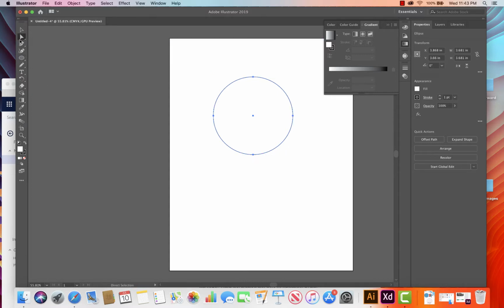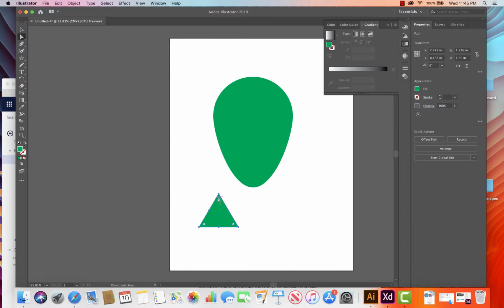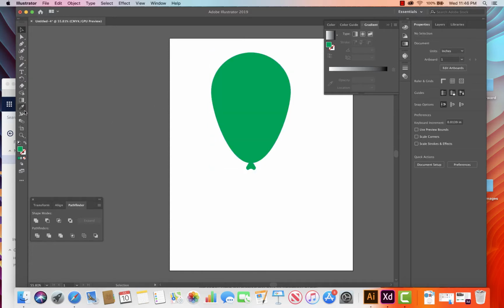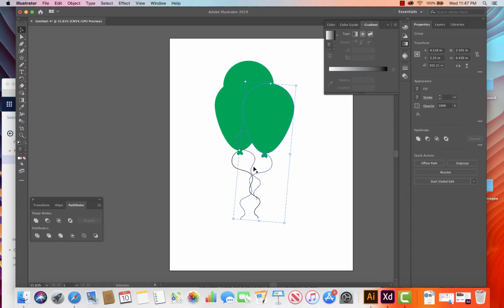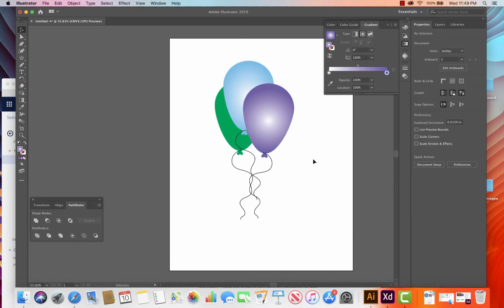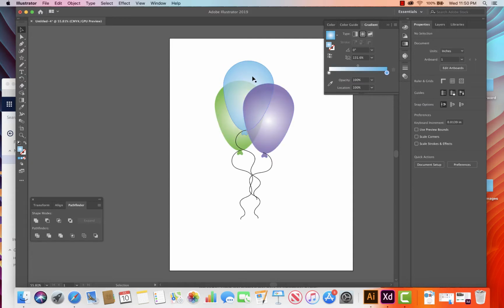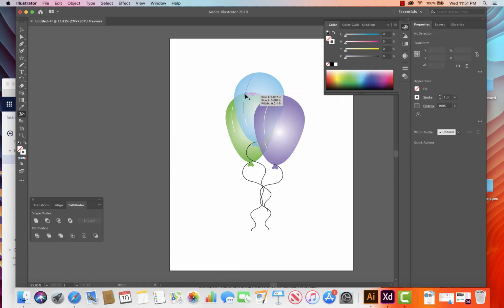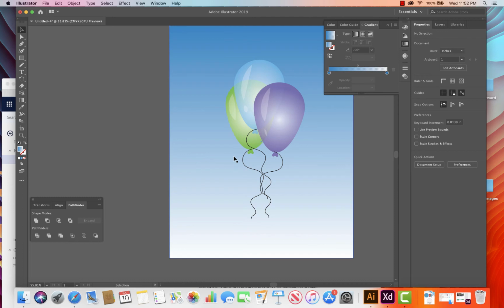PUR 4101 Illustrator Balloons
PUR 4101 Quick and easy Balloons